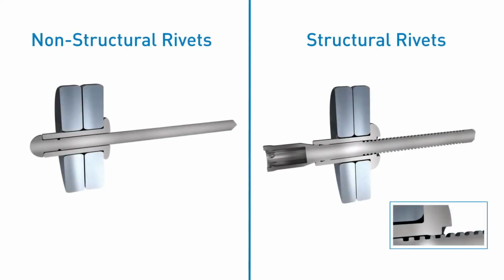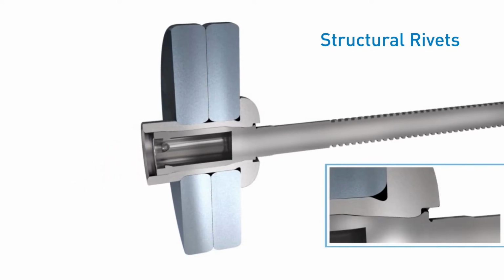Rivet Technology from Bossard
In this video, we'll give you an introduction into rivet technology with our Category Manager Benjamin Hartinger. Learn more about how riveting works, what the benefits of rivet technology are and for which applications riveting is the right solution.

0:18 Riveting subcategories
0:44 Blind rivets: functioning and benefits
1:10 Types of blind rivets
     1:22 Non-structural blind rivets
     1:29 Structural blind rivets
     1:36 Speed rivets
     1:44 Difference between non-structural and structural blind rivets
     2:15 Speed rivets: benefits and demonstration
3:00 Blind rivet nuts: functioning and benefits
3:39 Types of blind rivet nuts
      3:45 with open end
      3:49 with closed end and sealing
4:00 Lockbolts: functioning and benefits
4:36 Quick and easy installation of rivets
4:45 Why is Bossard the right partner for you?

When you need an economical, non-detachable, safe and easy to install connection method, riveting technology is one of your top choices. Blind rivet nuts and blind riveting systems provide great solutions for one-sided access applications, from high-strength to lightweight materials. If you require a high production output, speed riveting technology allows you to fasten up to 70 rivets per minute. And for applications in high vibration environments, our portfolio of lockbolts systems ensures a safe and non-releasable connection.

Our comprehensive product range covers different rivet types, head shapes and diameters for any combination of materials. Whether you are dealing with steel, plastic or even composite materials and fiberglass, our riveting solutions ensure a firm and secure connection.